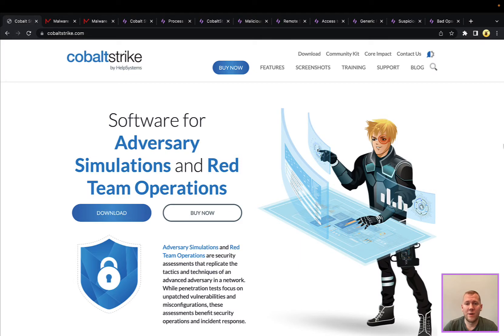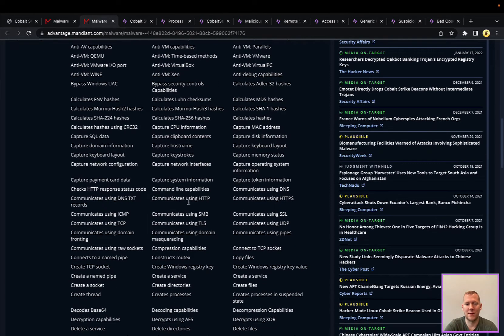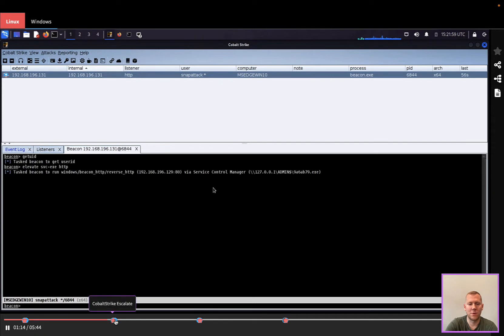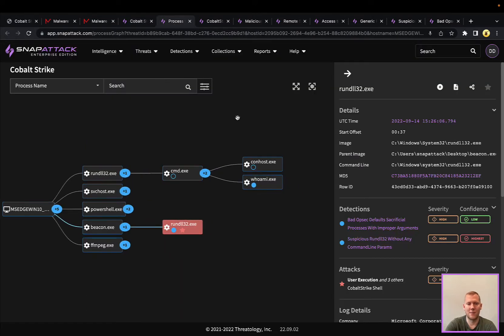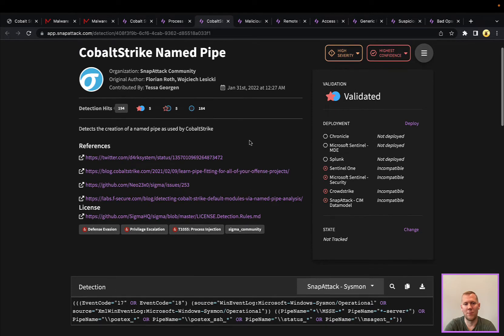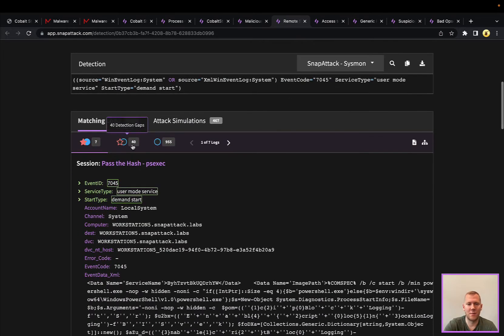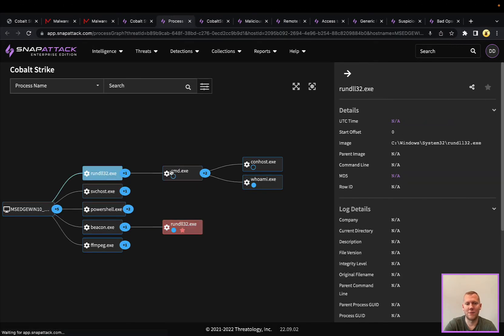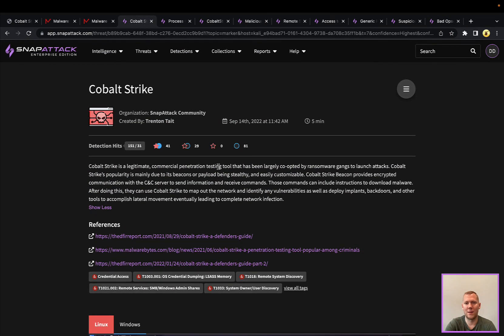Hunting for Cobalt Strike and Beacon Activity | Threat SnapShot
Cobalt Strike is one of the most widely used Command and Control (C2) frameworks, both for legitimate purposes by internal red teams as well as malicious purposes by nation-state actors, criminal organizations, and ransomware gangs. In this week's Threat SnapShot, we'll take a look at some of the capabilities of Cobalt Strike and it's malware implant, Beacon, including basic tasks as elevating privileges, dumping credentials, and executing system commands. We'll also discuss detection and threat hunting strategies.

- Cobalt Strike Named Pipe Detection
- Generic Password Dumper Activity on LSASS
- Suspicious Rundll32 Without Any CommandLine Params
- Bad Opsec Defaults Sacrificial Processes With Improper Arguments